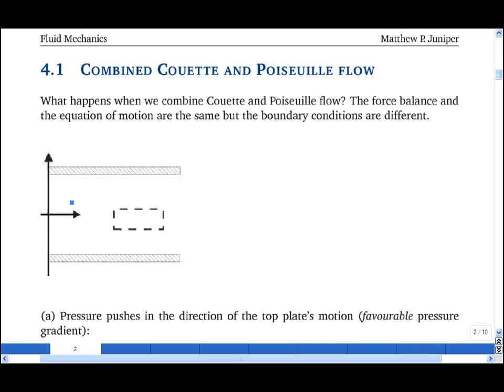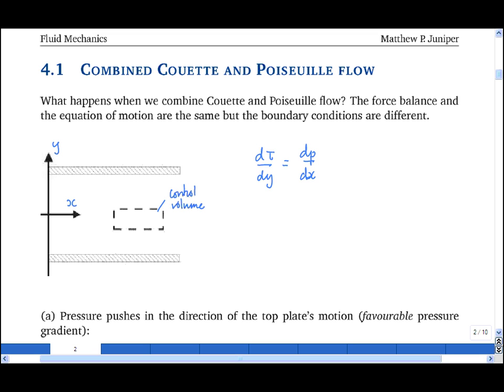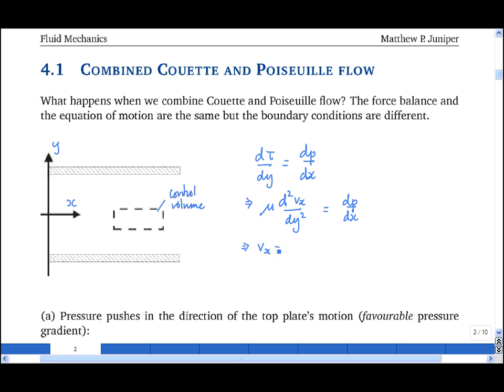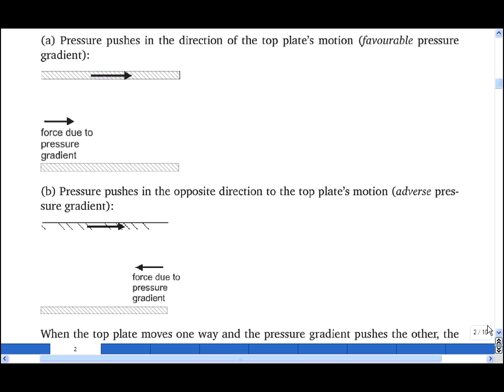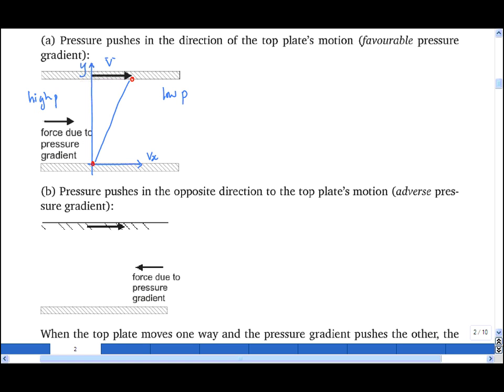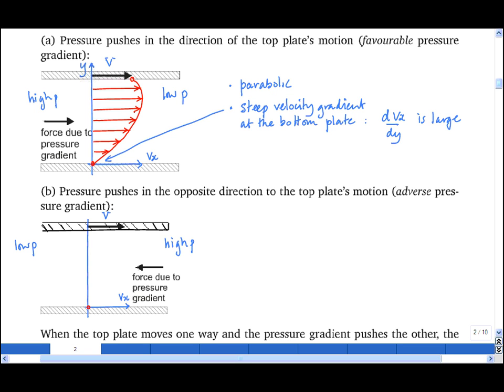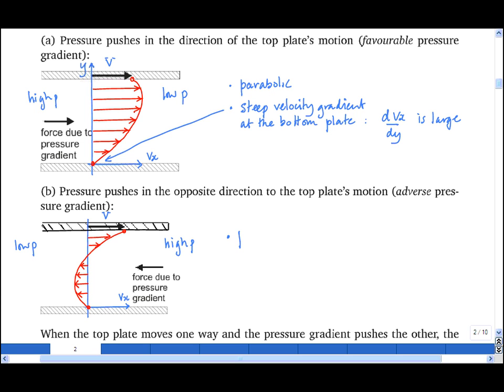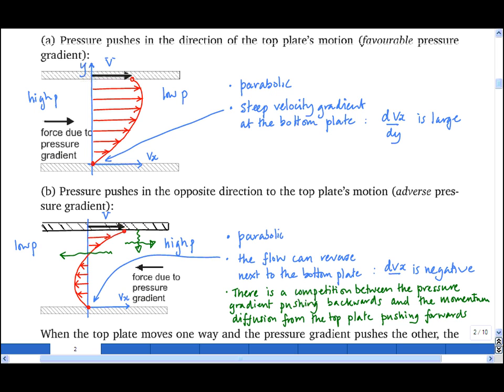4.1 Combined Couette and Poiseuille flow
Combined Couette / Poiseuille flow is the steady flow between two flat plates, a fixed distance apart, in which the plates move relative to each other and there is a pressure gradient parallel to the plates. When the pressure gradient pushes the fluid in the opposite direction to the plate's motion, the flow can move in the opposite direction to the plate. It is useful to bear this flow in mind when considering boundary layers next.